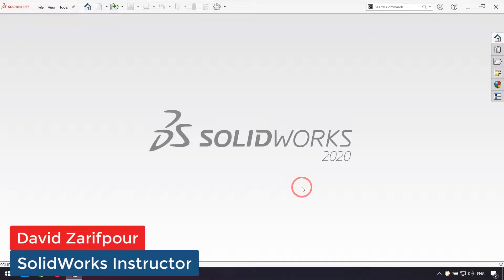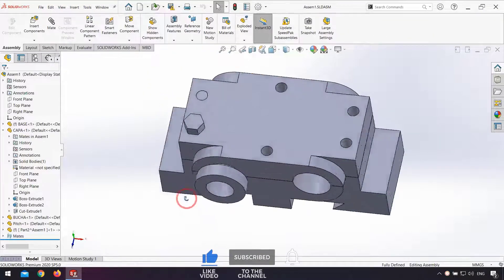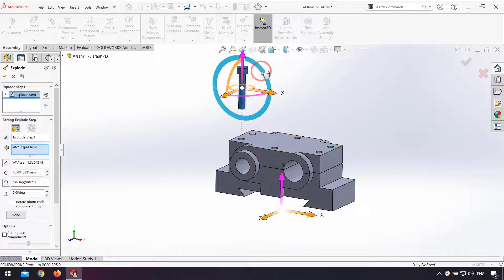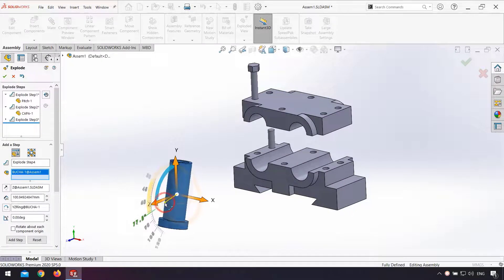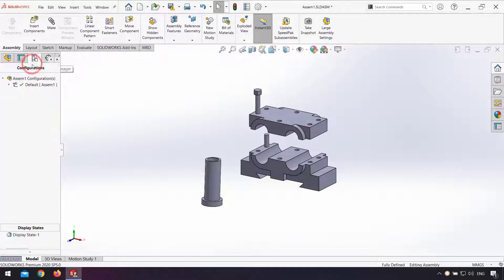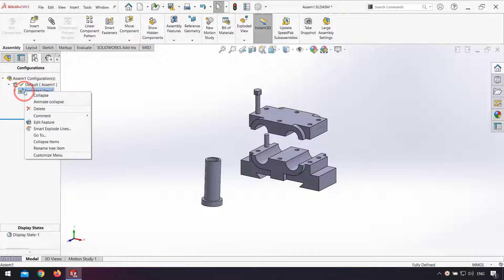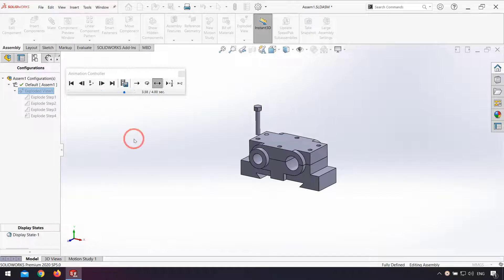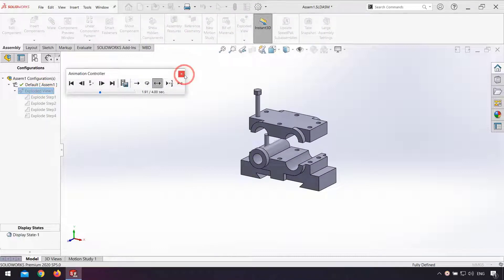SolidWorks Tutorial | Exploded view and animate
▶ SolidWorks Tutorial for Exploded view in assembly and make animate

In this tutorial you can see few SolidWorks Tools use.

You will learn below feature in SolidWorks:
- Exploded view
- Animate collapse